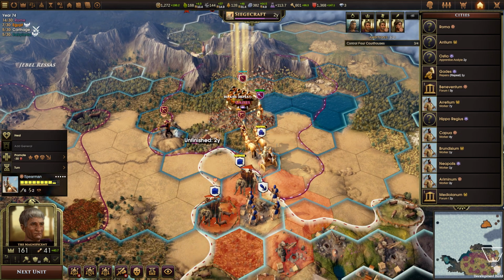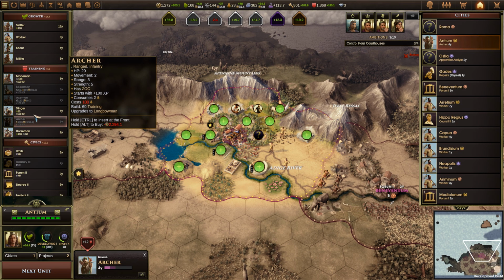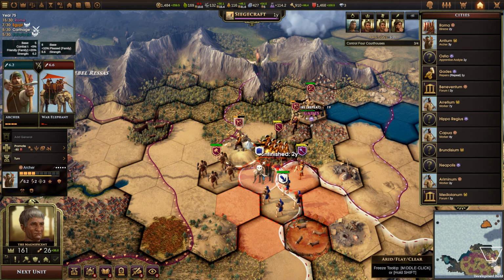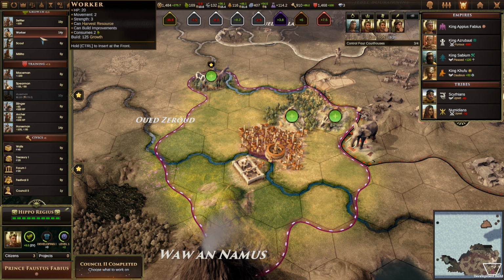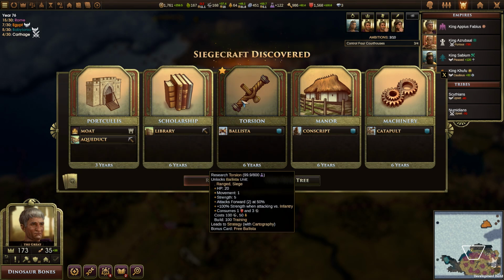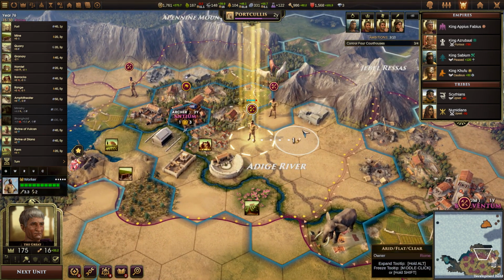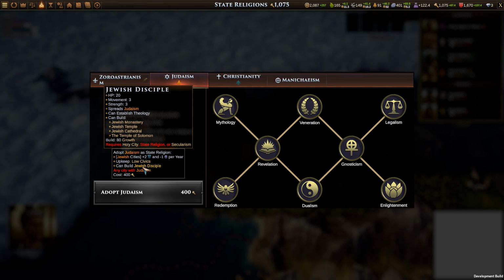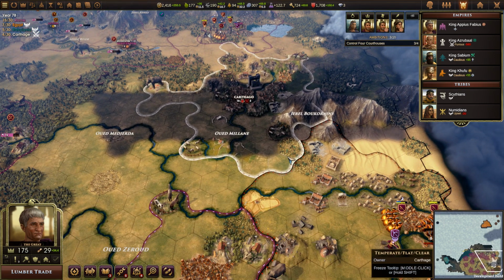OLD WORLD — Early Access 19 | New 4X Combining Civilization + Crusader Kings - Zoroastrian Rome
Let's play Mohawk Games' "Old World," formerly announced as "Ten Crowns"!

From the lead designer of Civilization IV, the much-anticipated OLD WORLD is finally almost here! Old World combines turn-based, Civilization-style 4X gameplay with rich, era- and character-focused grand strategy elements better known to fans of Crusader Kings.

In this entirely new game set in the Ancient and Classical epochs, players choose a ruler to begin their dynasty, then watch them age, bear children, and pass on their legacies to the next generation of leaders. The turn-based format—every turn represents one year of history—ensures ample time to consider one's next moves.

Ruler legitimacy is paramount ... whether by achieving a major conquer or assassinating a rival heir, players must not only explore, expand, exploit, and exterminate in classic 4X fashion ... but also cleverly weave an intricate and compelling tale of intrigue and political supremacy.

Old World will be available Tuesday, May 5, and will be exclusively on the Epic Games Store for early access.

Please note this is an unofficial video and is not endorsed by Mohawk Games in any way. For more information on Old World, please